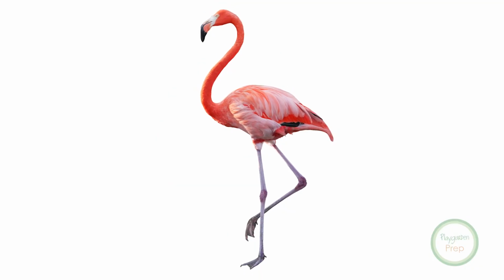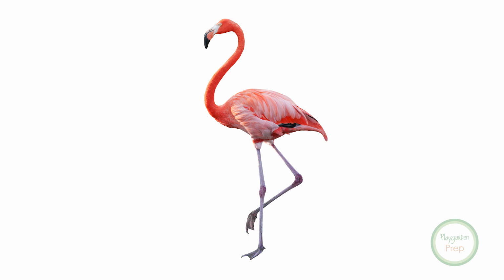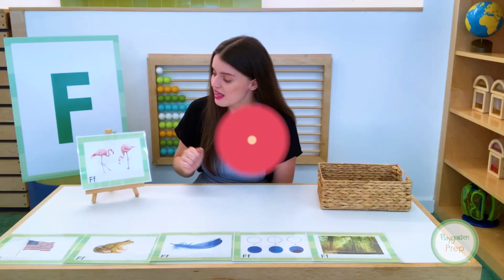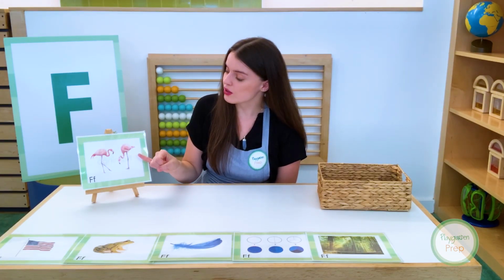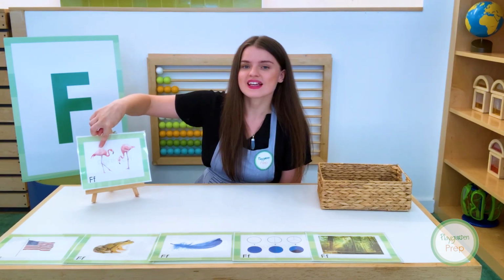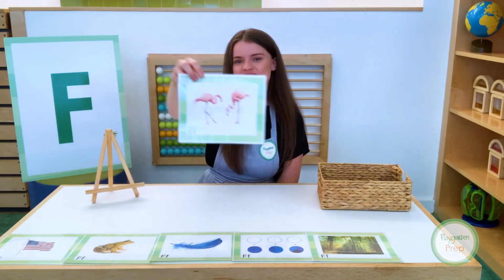Let’s Learn Letter F! | Toddler Learning with Playgarden Online | Preschool Lessons from A-Z | Vocab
Join Playgarden Prep Online to Learn Letter F Vocabulary Words through lessons led by real teacher, Miss Beth. Miss Beth teaches us various words that begin with the letter F with music, repetition, and fun facts in this engaging lesson!

To learn more about our Virtual Preschool which includes daily curriculum, zoom playdates, and interactions with real teachers and students please visit us and sign up to start your free trial today!

Be sure to check out our KidsCorner for some more awesome animal facts, toddler recipes, and mystery box fun!

Stay up to date with the latest by following us on social media!

Bye friends! We'll see you again next time!